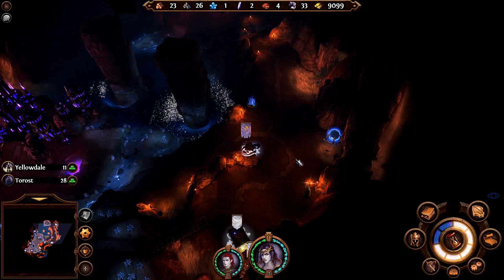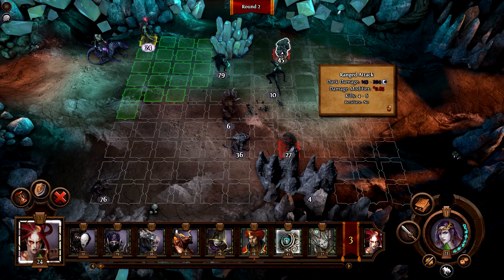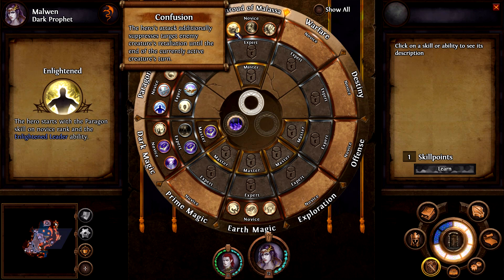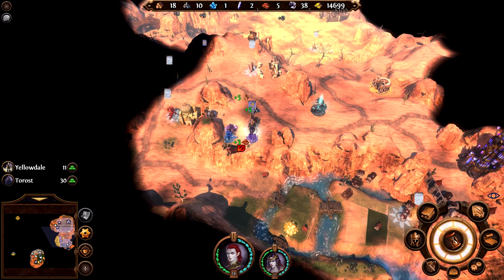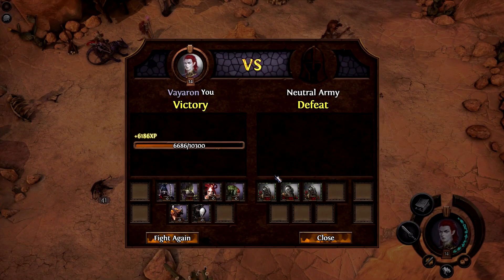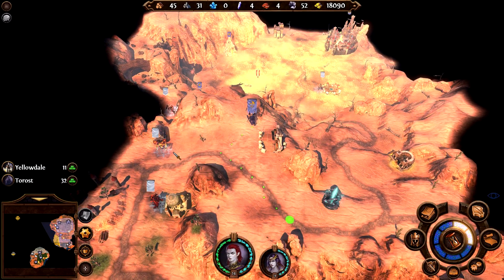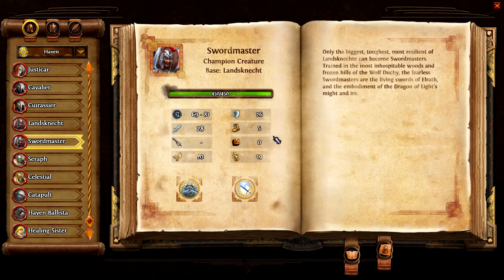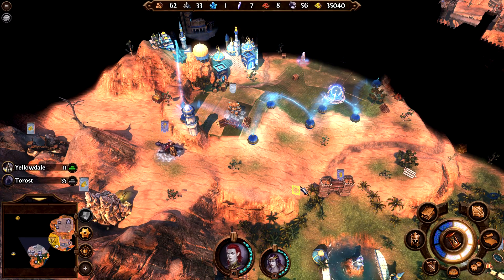Let's play Heroes 7 [19] Jorgen 2-5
Takin' a little trip on the surface.